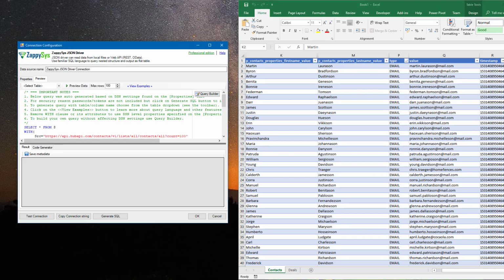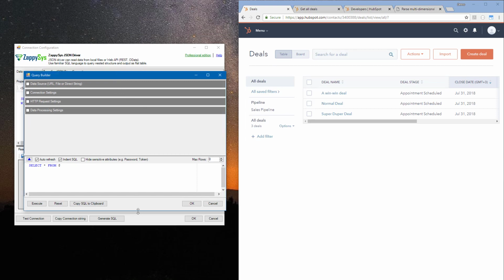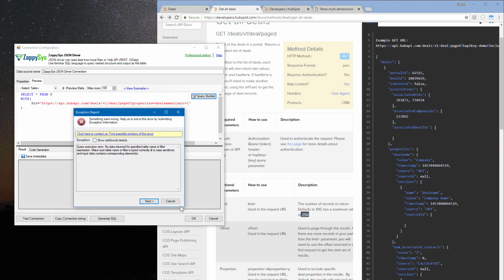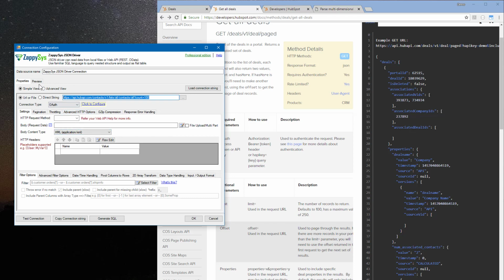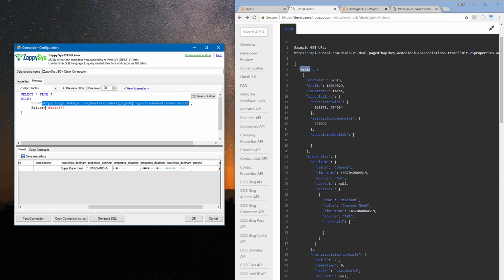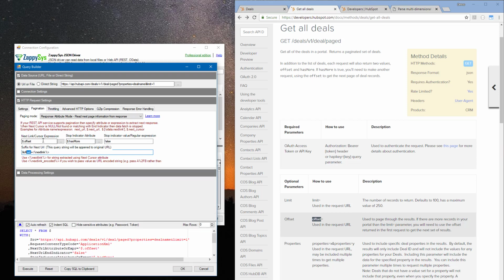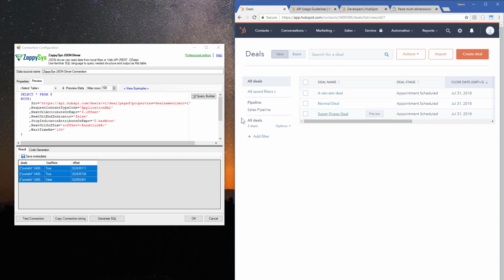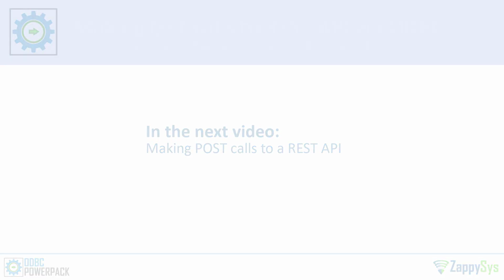Building SQL Query for REST API Call using ZappySys ODBC Driver (Part 5 of 6)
In this part you will learn how to build SQL Query requests using ZappySys ODBC Drivers.

What is ODBC PowerPack?
ODBC PowerPack is a collection of high-performance ODBC API Drivers for various API data source (i.e. Web API, REST API, JSON, XML, SOAP, OData). With simple and familiar SQL query language you can read/query data from API sources or JSON / XML Files inside your favorite Data Engine / Reporting / ETL tools (i.e. SQL Server,  Power BI, Tableau, Qlik, SSRS, Informatica, Excel, SSIS). Using our API drivers you can consume data from local files or connect to virtually any API data source (internal or cloud API) such as Amazon AWS API, Salesforce API, Google API (i.e. Analytics, AdWords, DoubleClick), Facebook, Twitter, Zendesk, eBay and many more. Our drivers can be called from your favorite programming languages such as JAVA, C#, Python etc.

Main Features of ODBC PowerPack
ODBC 3.8 Compliant high performance drivers to integrate with virtually any API source or Local JSON/XML files.
Familiar SQL query engine to read/write data from API source (REST API, Web API, OData API)
Support for Basic Authentication, OAuth 1.0 and OAuth 2.0 API (Which means support for services like Office 365, Facebook, Twitter, Google BigQuery, AdWords, Salesforce, MailChimp… )
Support very large JSON / XML files
Support for Caching engine to reduce query time
Support for retry options (To handle intermittent failures)
Support for API pagination options (Many ways to paginate large API response)
Tight integration with SQL Server (Call REST API from T-SQL Code)
Supported by most ODBC compliant BI / Reporting / ETL tools (e.g. Power BI, Tableau, Qlik, Informatica, Excel, SSRS, SSIS)
Support for popular programming languages such as JAVA, C#, Python

Other Useful Videos In this Series
(Part 1 of 6) ODBC PowerPack Intro - Loading JSON into Excel (Read from REST API URL or Files)

(Part 4 of 6) Calling REST API with Pagination (HTTP Request Loop) using ZappySys ODBC Driver

(Part 6 of 6) POST data to REST API URL in Power BI (Use JSON / XML ODBC Drivers for Web API and Files)